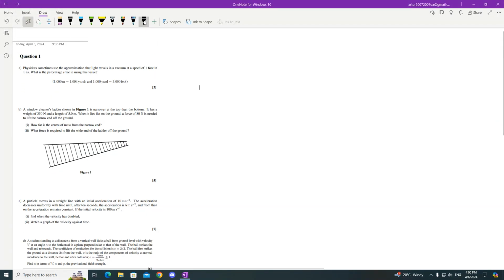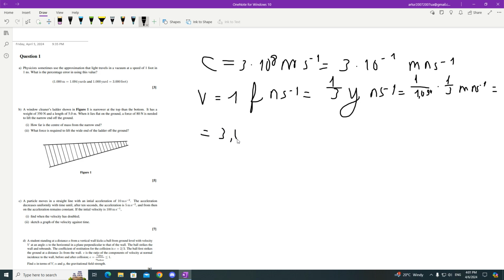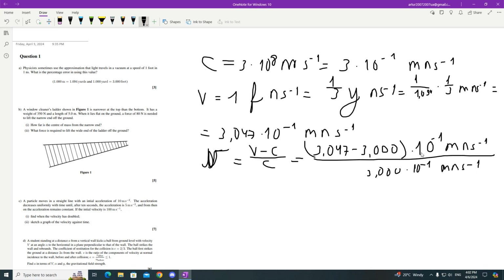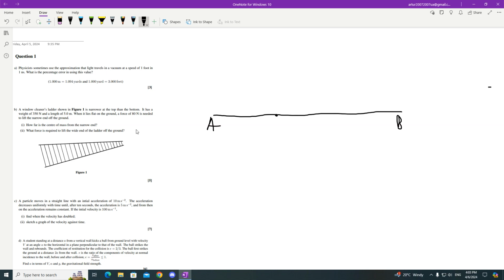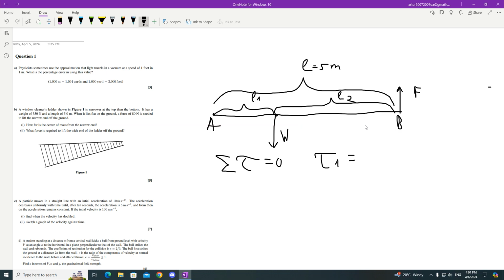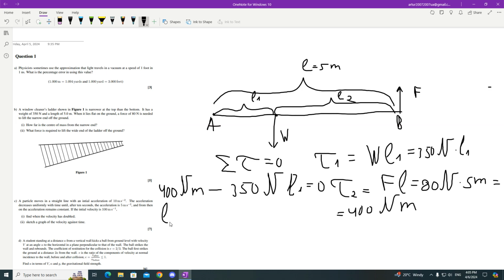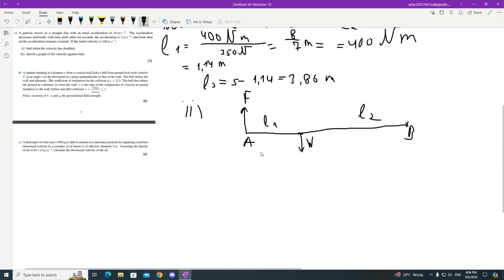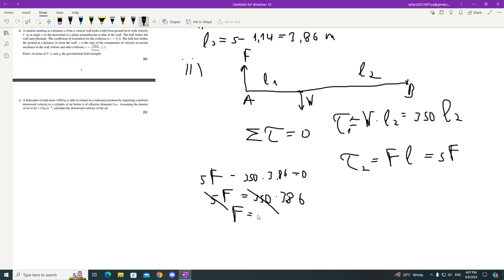BPhO 2017 Section 1 problems solution a-b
Solving and explaining problems a-b from British Physics Olympiad Section 1(a,b)